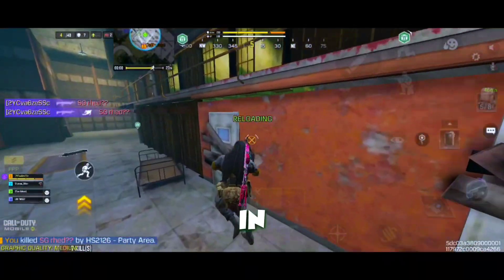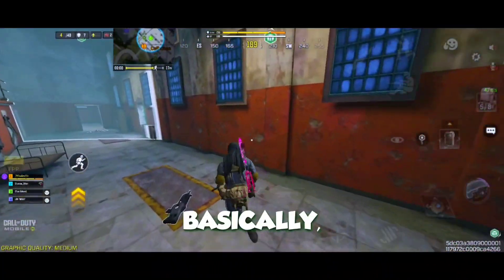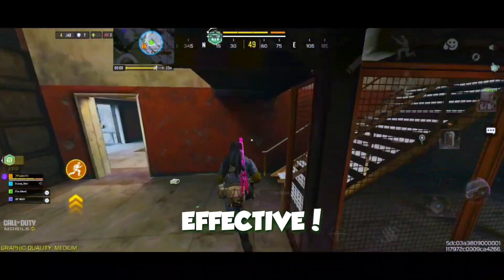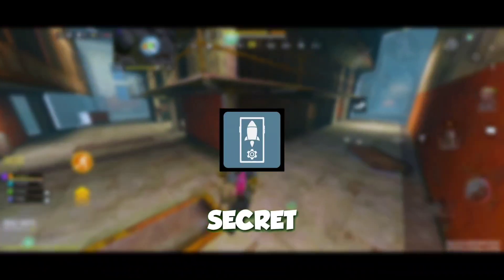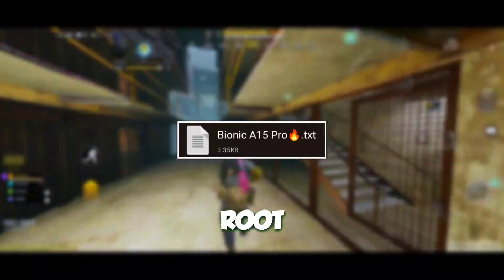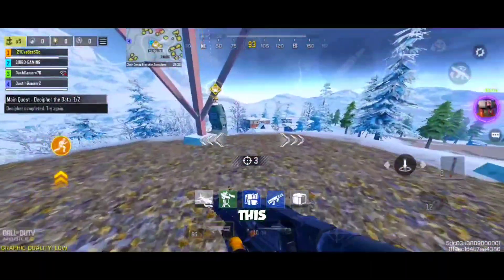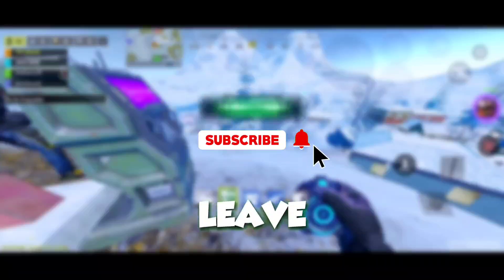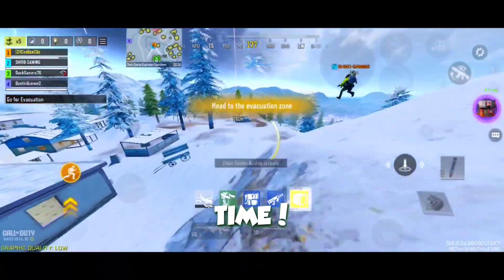GL Tools for Overclocking Your Low-End Phone to iPhone Performance | 120FPS Guide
In this new videos i will share about how to get Max Performance, Max FPS, Max Graphic, Fix Stutter, Fix FPS Drops and Fix any Lags in any mobile games. Don't miss out on maximizing your gaming experience!

🔥 Download Apps i've used on this videos right here 🔥